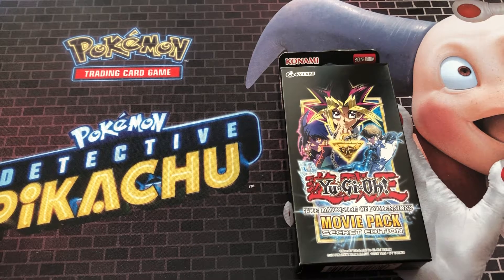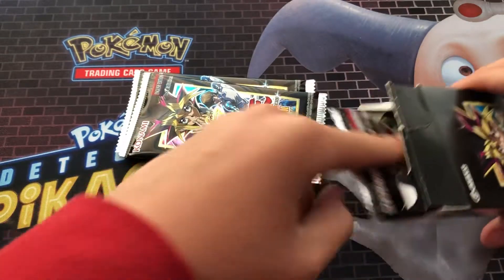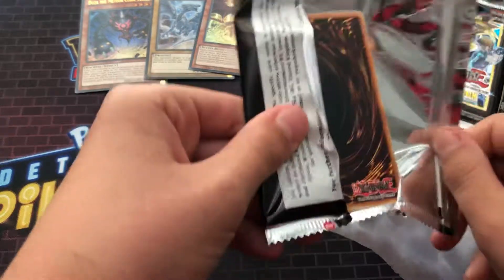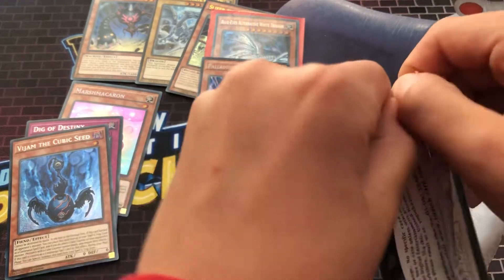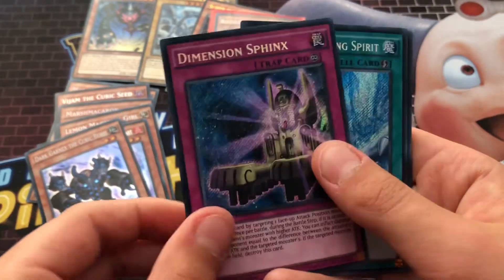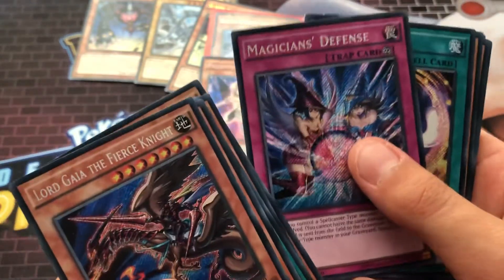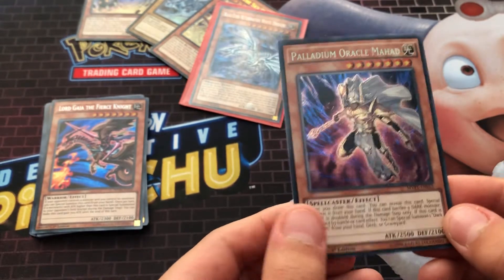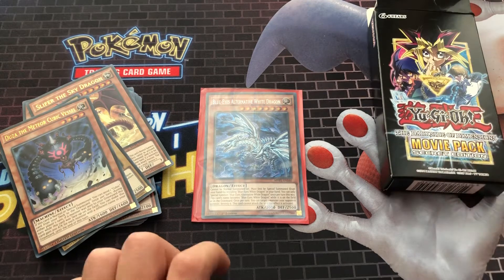Yugioh Dark Side of Dimensions opening!!!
Get all of your singles products and accessories here at magicmadhouse